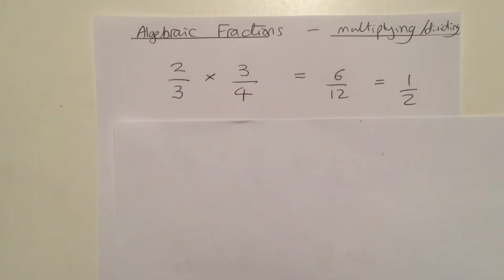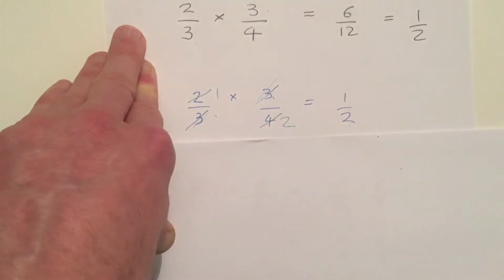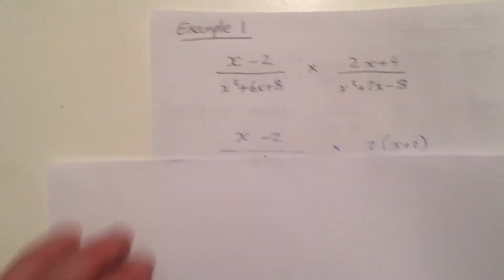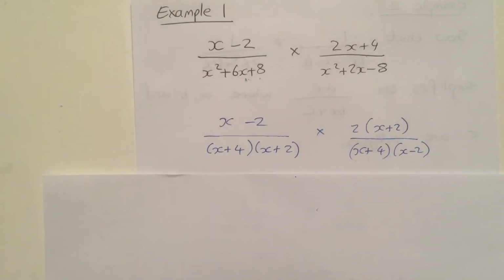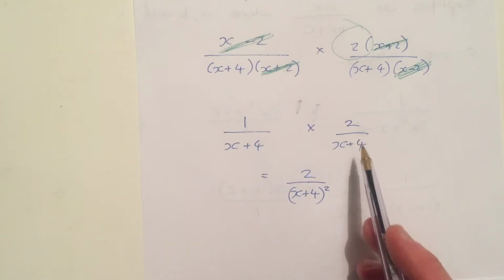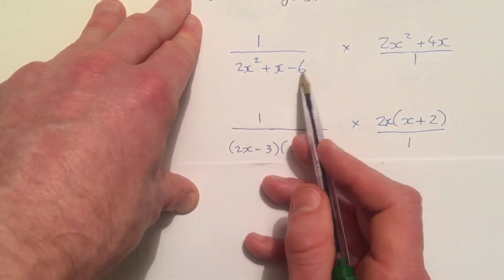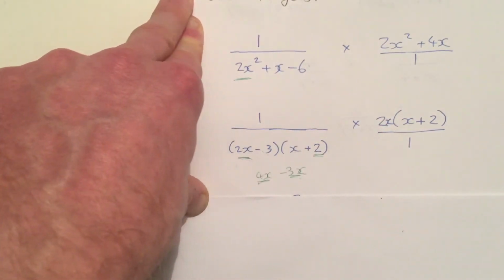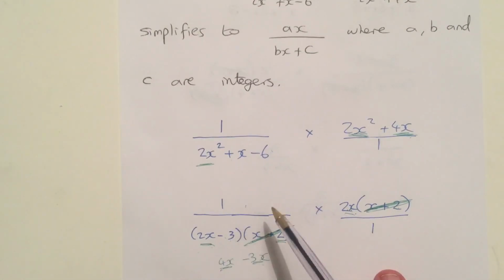Multiplying/dividing algebraic fractions